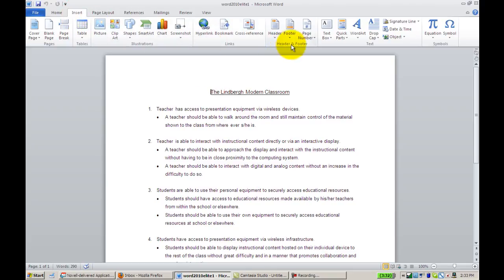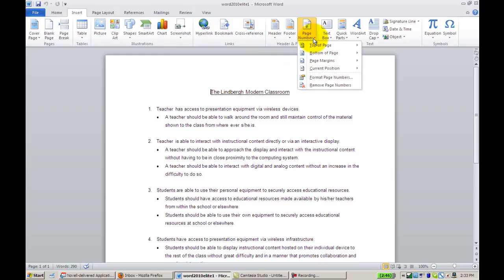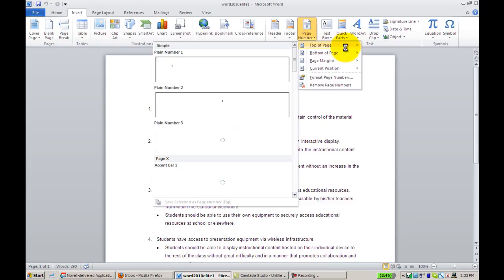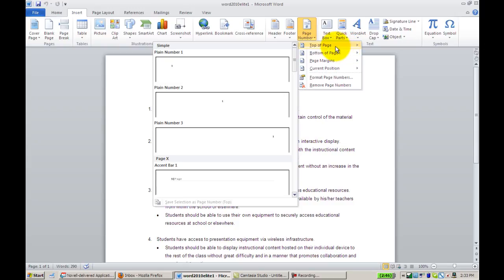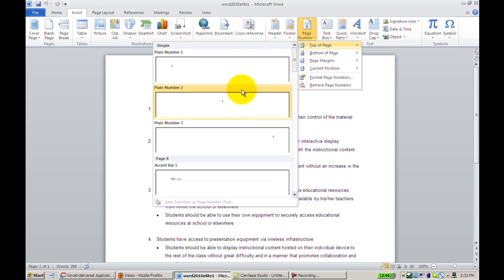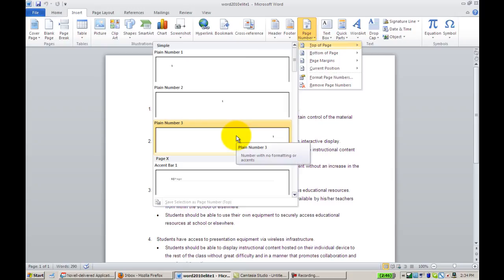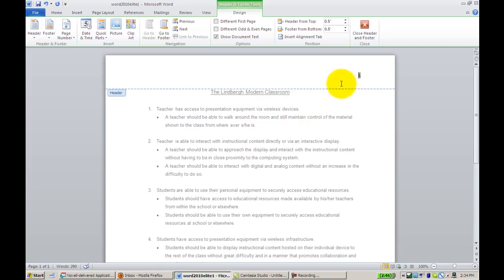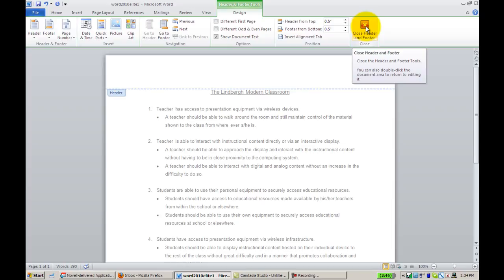Word-Inserting A Page Number